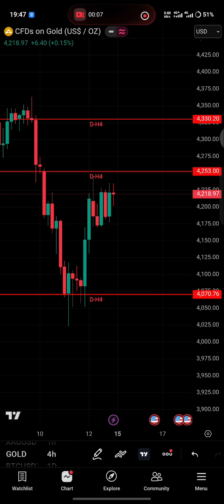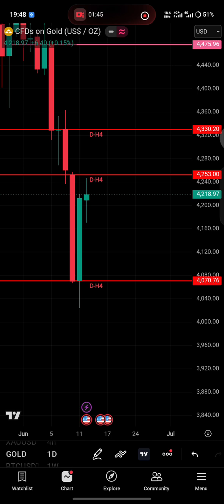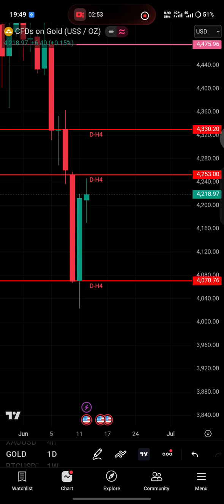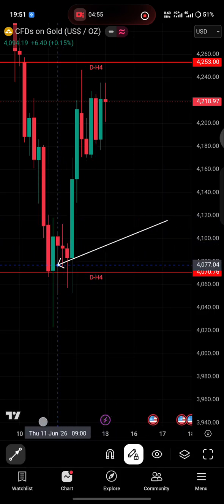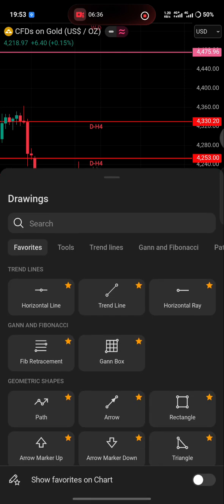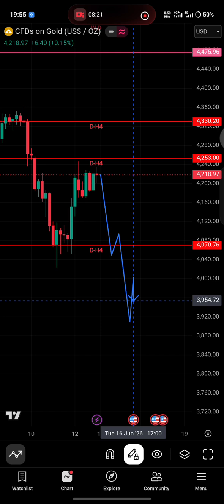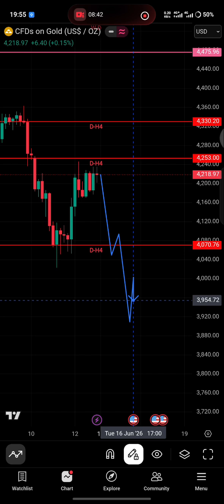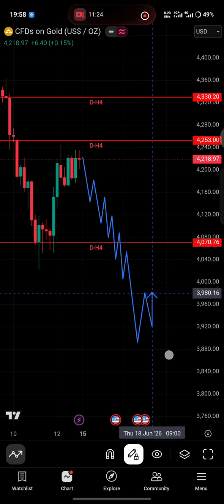🔥 XAUUSD Analysis | Price Action & Chart Breakdown | June 14, 2026